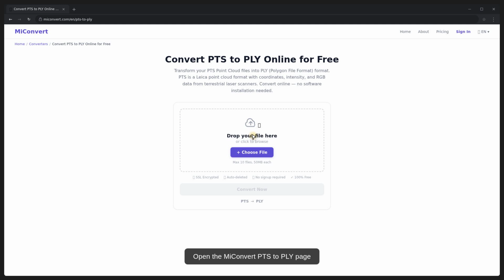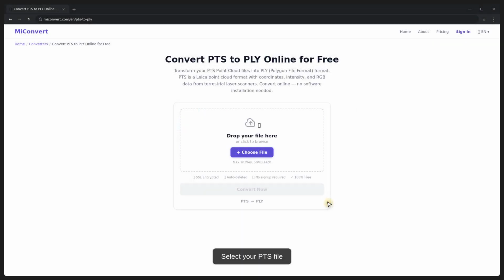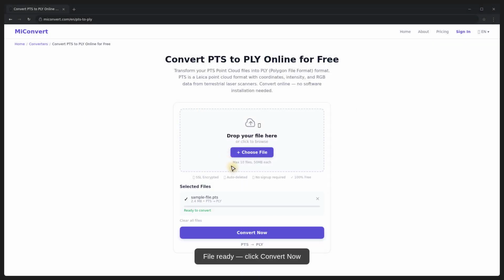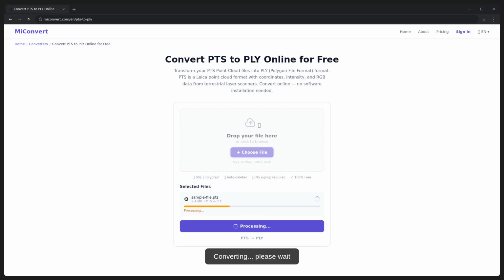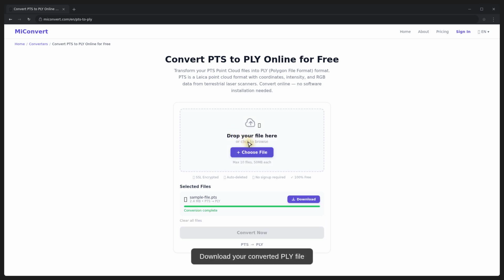Guide to Bulk Convert PTS to PLY, Fast & Securely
Changing a PTS file to PLY has never been easier! Watch this detailed guide on how to do it completely free right in your web browser.

⏳ Video segments:
0:00 - Introduction
0:06 - Searching for the MiConvert tool
0:14 - PTS to PLY conversion interface
0:20 - How to put the PTS file onto the web
0:28 - Quick convert click
0:35 - Waiting for a few seconds...
0:41 - Finished and downloading the PLY file
0:48 - Subscribe to support the channel